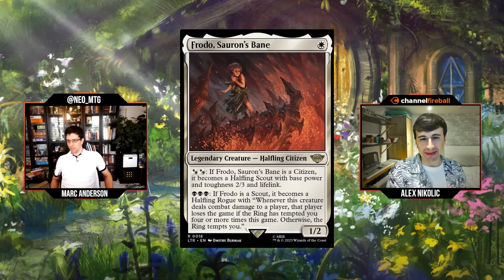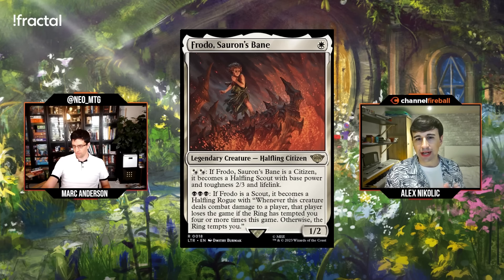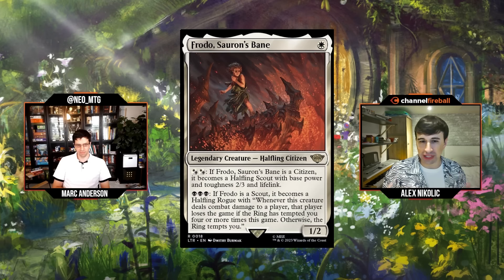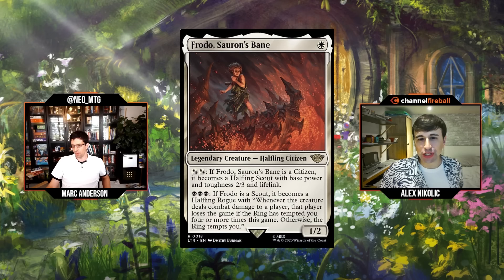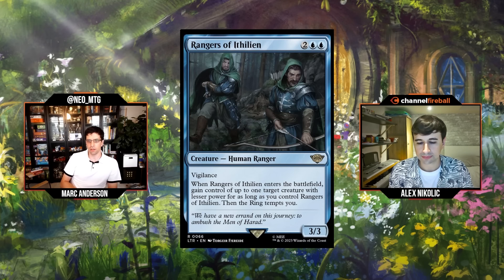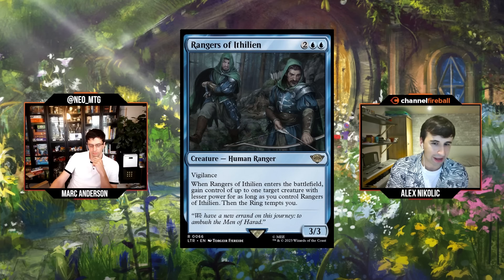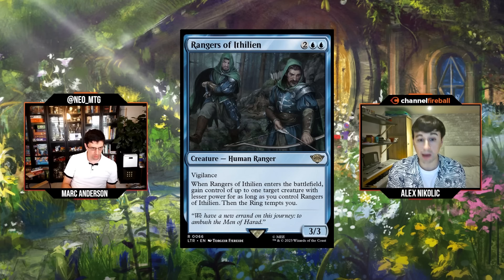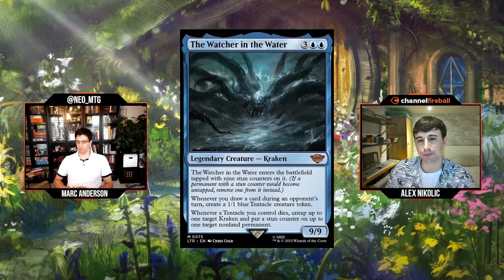Lord of the Rings Rares + Mythics Set Review | Limited Level-Ups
Alex (Chord_O_Calls) and Former Pro Marc Anderson review all the Rares and Mythic in Lord of the Rings!

0:00 Intro
1:35 White
18:00 Blue
31:17 Black
45:45 Red
59:04 Green
1:10:49 Lands, Artifacts and Multicolor